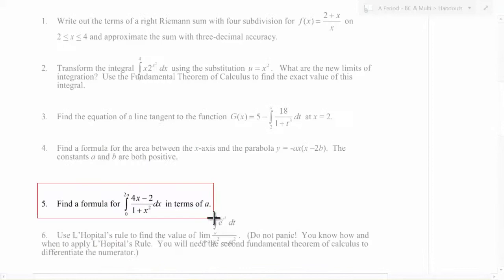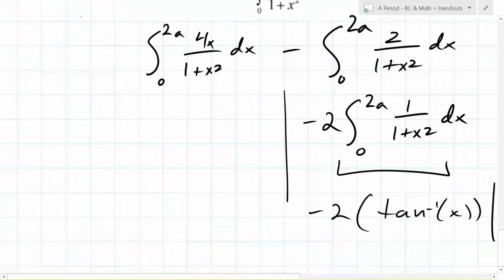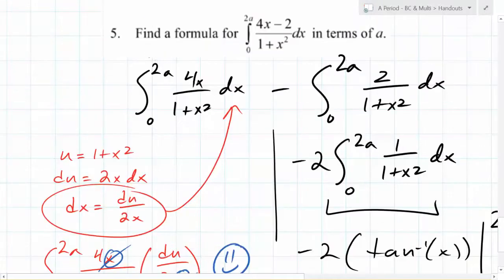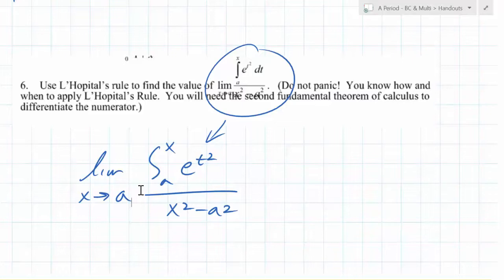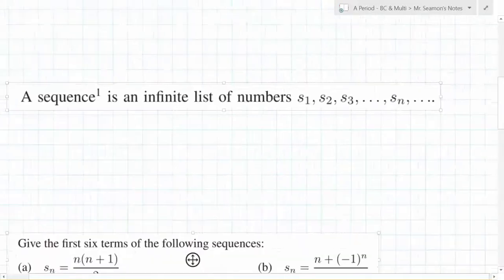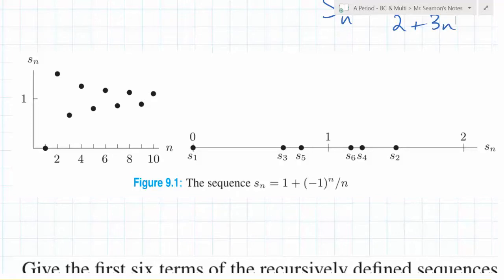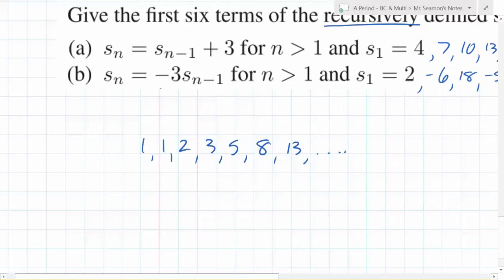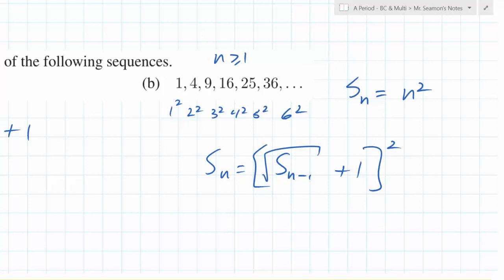A Period - BC & Multi - 9/9/14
We review the summer homework and start talking about sequences.